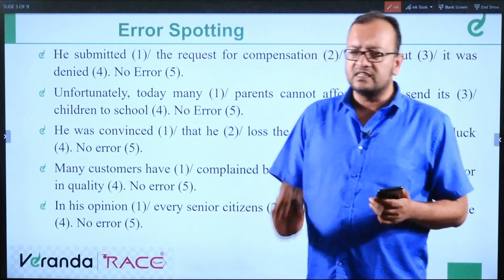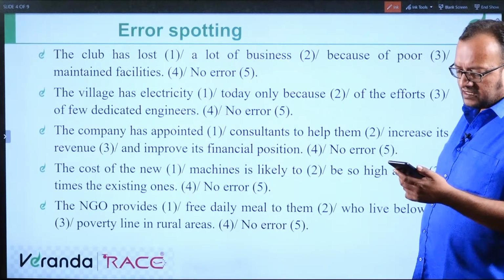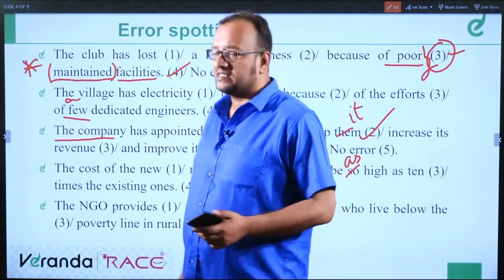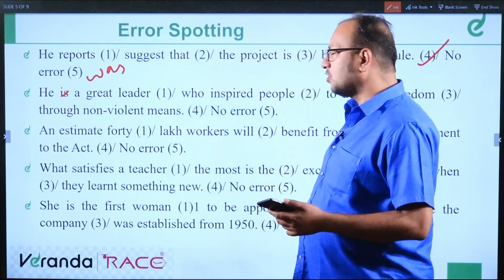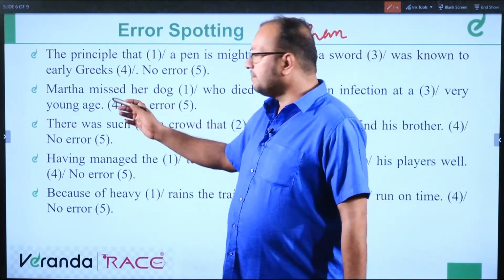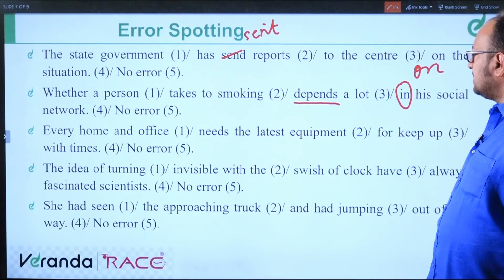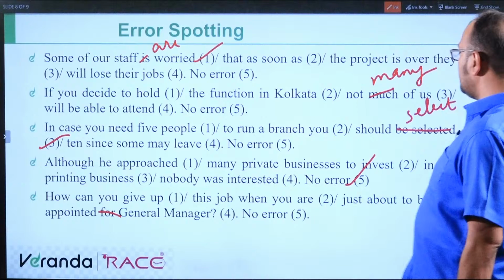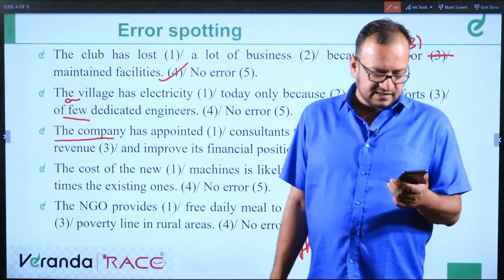11:00 AM | ENGLISH 30/30 | TARGET 80+ - ENGLISH PRACTICE SESSION BY AMAN SIR | IBPS | SBI | RBI